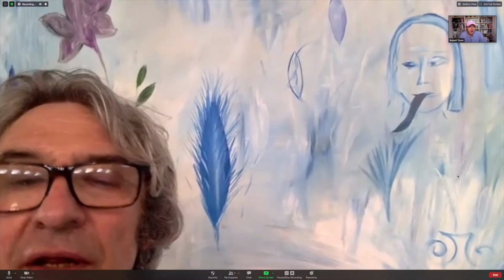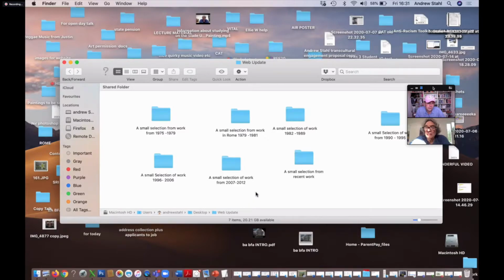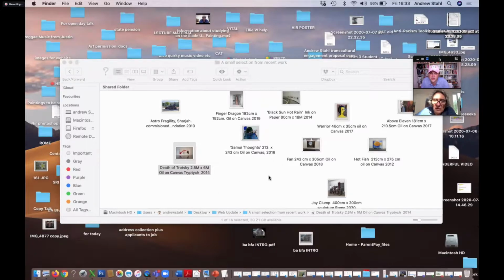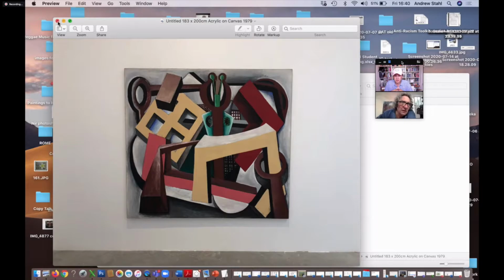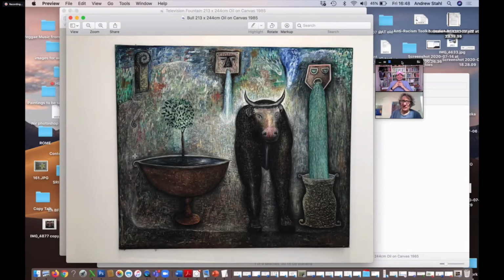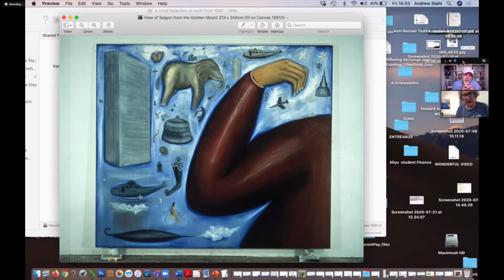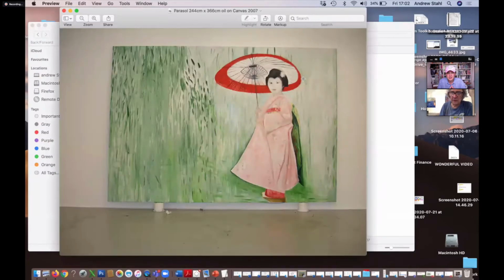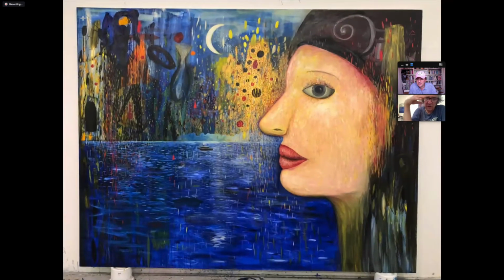Andrew Stahl - Artist Interview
Andrew Stahl, artist and Professor of Fine Art and Head of Undergraduate Painting at the Slade School of Fine Art UCL, interviewed by the Founder of ArtTop10.com Robert Dunt.

Andrew shows us his studio and discusses his painting and sculpture from its earliest abstract days in the 70s to the current work that is more representational and incorporates imagery from a personal visual language he has built up over the years.

The interview was conducted via Zoom but recorded as a screen recording using Quicktime on a Mac so the quality should be better than a direct Zoom recording and there should be less lag between the sound and image.